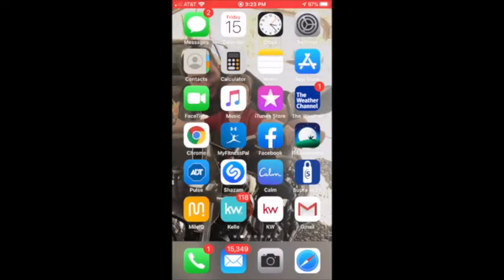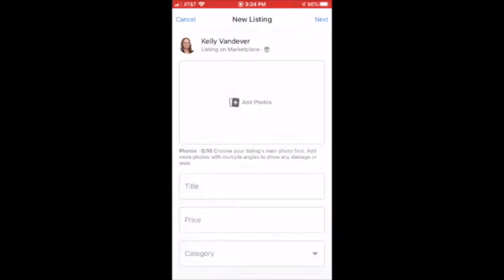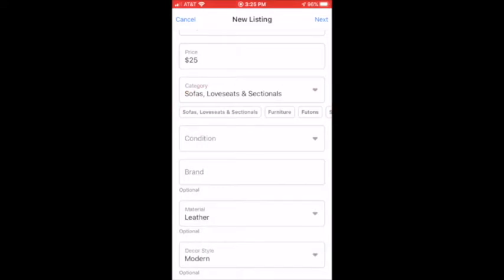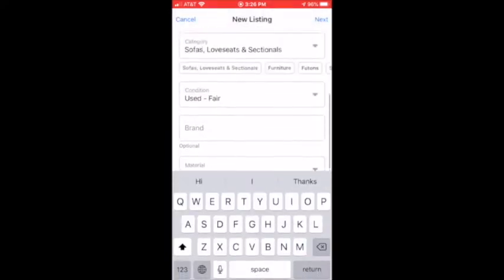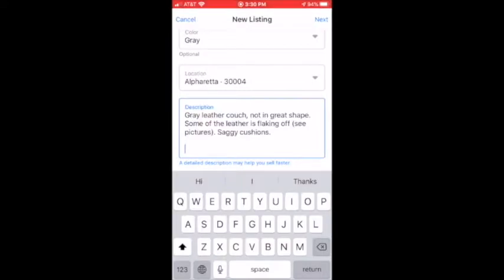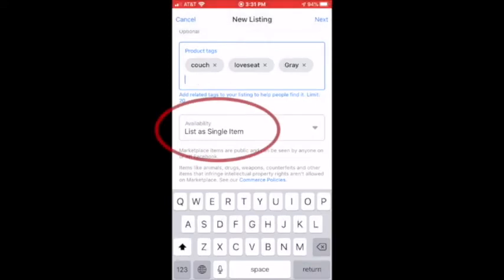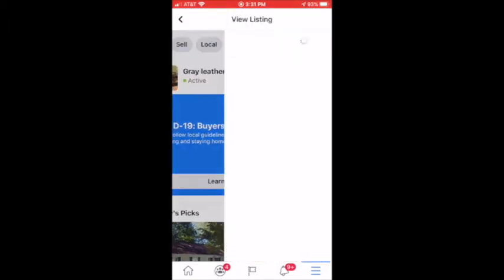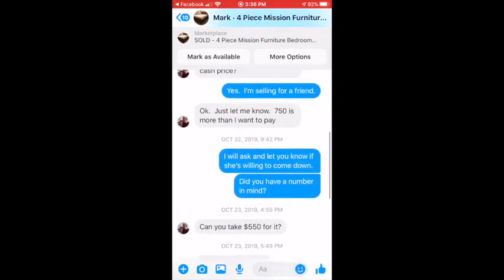Getting Rid of Stuff Using Facebook Market Place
Downsizing and getting rid of stuff can be hard.

If you got a little cash for your things, it might make it a little easier to say good-bye!

In this video, I provide the step-by-step of how to get rid of stuff by selling items on Facebook Marketplace using your phone.   It's super easy!

Plus, follow this link to get 5 Tips for Selling Items on Facebook Marketplace

Hi!  I'm Kelly!  I'm a full time Realtor® in the Atlanta area with Keller Williams.  Former Navy officer.  Motorcycle enthusiast.  Tech nerd wanna be.  Married to my college sweetheart with two grown kids, three growing grandkids and a lovable lab rescue named Dude.